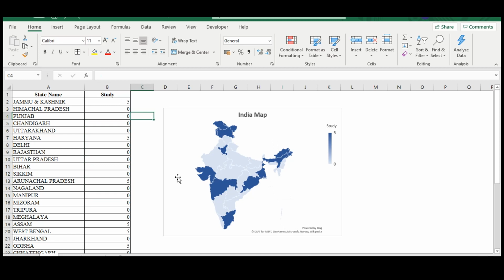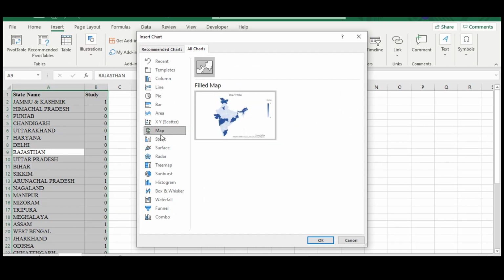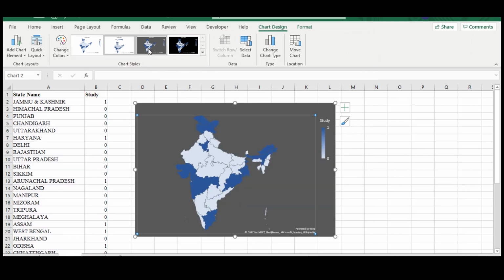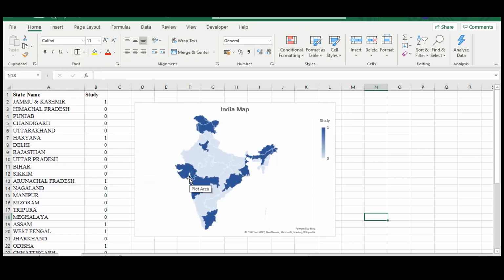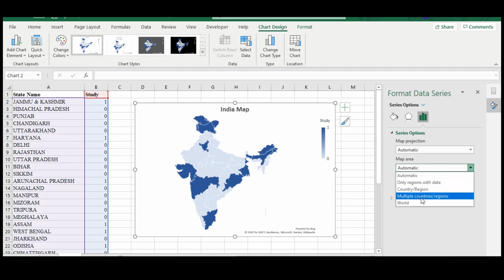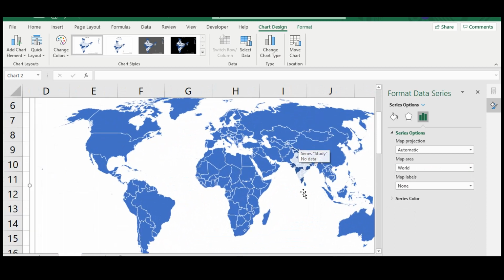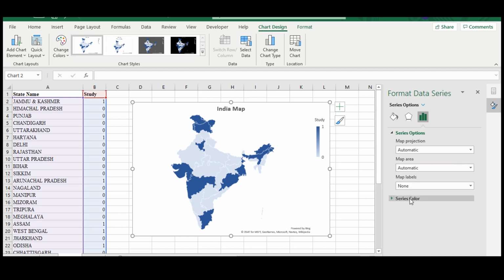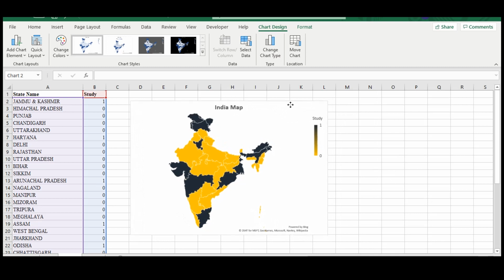Learn how to plot data on a map using Excel | Simple and easy guide | Datagram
This video will help you learn how to create and plot data on a map using MS-Excel. You can use this map in your reports and presentation to make it look stand-out!